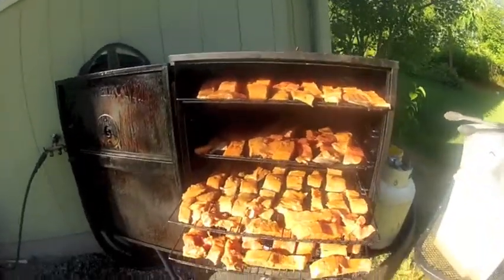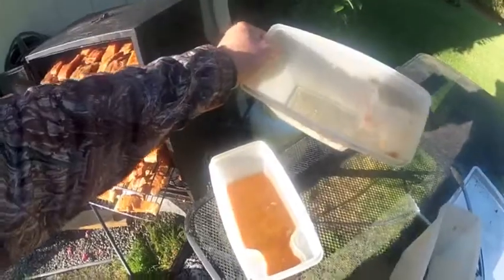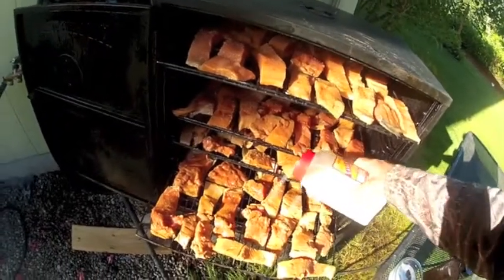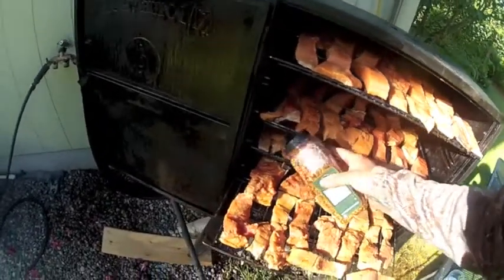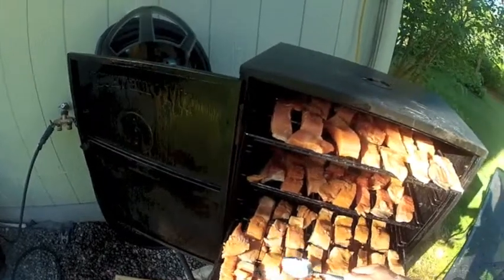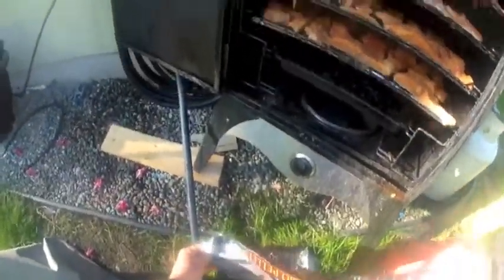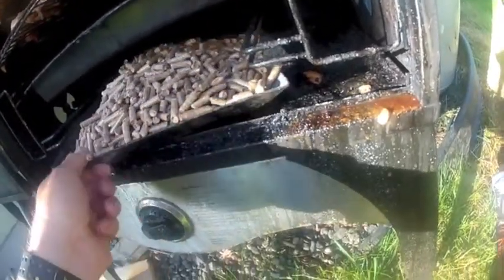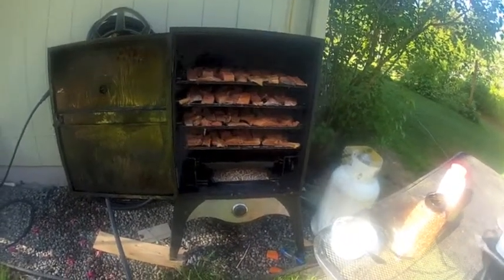333 SMOKE SALMON 333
333 SMOKE SALMON  333